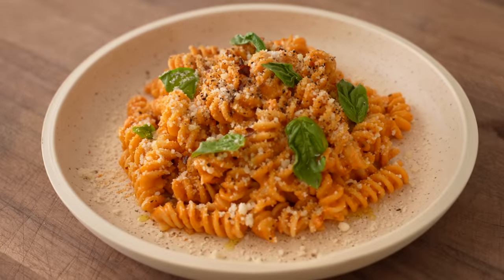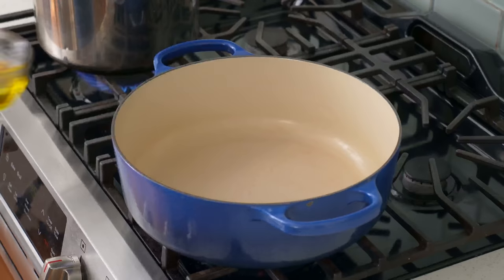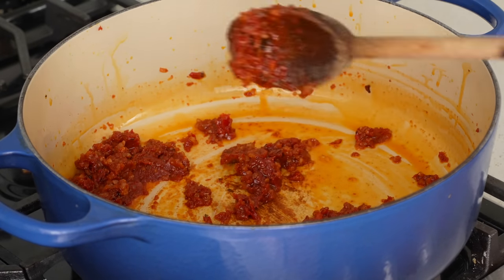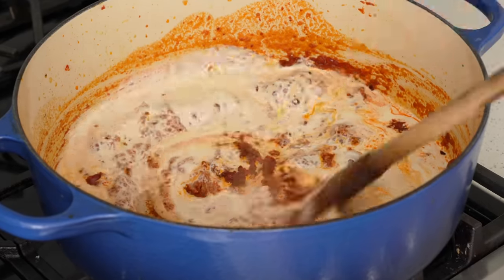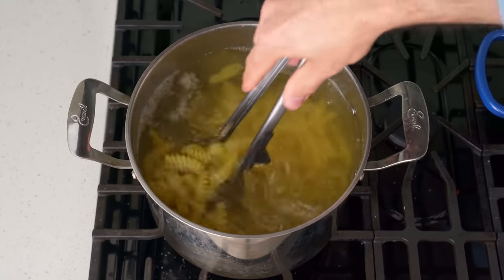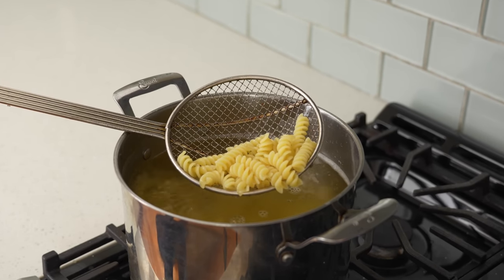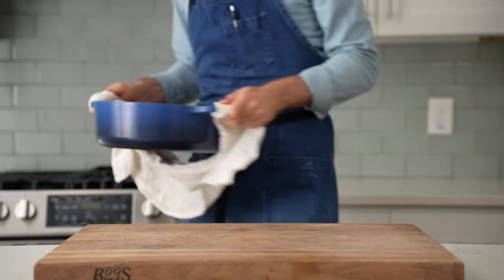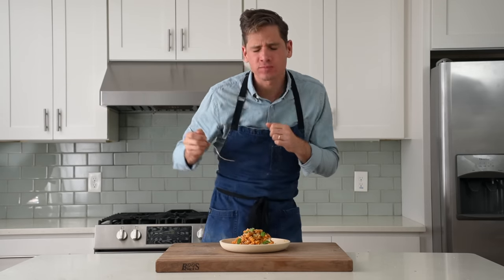The Real King of Pantry Pasta (Pasta alla Vodka)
Pasta alla vodka is one of THE MOST flavorful pastas and you probably have what you need to make it in your pantry right now. If you don't I'll give you options.  and sign up for ButcherBox to get one 10-14 lb Turkey FREE in your first box (through Nov 13, 2022)

🔪MY GEAR:
CERAMIC PLATE (BARKLEY CERAMICS) (Victor/Internet Shaquille’s pottery brand)
10" CHEFS KNIFE
6.75qt LE CREUSET DUTCH OVEN

-- RECIPE --
▪20g 5-6 cloves garlic, minced/pressed
▪75g or 3-4 shallots, minced
▪30-40g or 1Tbsp canned calabrian chile, chopped
▪Olive oil
▪salt
▪2-3g or 1.5tsp chile flake
▪170g or 1 small can tomato paste
▪100mL or just under 1/2c vodka  (sub in white wine if you don’t have vodka on hand)
▪350g or 1.5c  heavy cream (if you don’t have cream on hand, use evaporated milk + additional butter and parmesan)
▪60-100g/2-4oz pasta water or hot water
▪1lb/.5kg fusilli or pasta of choice
▪75g or 5Tbsp butter
▪50-75g or 1.5c grated aged parmesan

Bring large pot of water to a boil. Preheat large, heavy-bottomed pot over medium.

Add 40g or 1/4c  olive oil to the heavy bottomed pot over medium, followed by shallots, garlic, and a pinch of salt. Stir and sweat for 1-2 minutes. When translucent, add chile flake and calabrian chiles. Stir to bloom for about a minute. Add tomato paste, stir and fry off raw flavor for about 2 minutes, stirring frequently. Add vodka. Stir and cook off alcohol. Once thickened and vodka has mostly evaporated, add cream. Reduce heat to low and stir in hot water.

When pot of water is boiling, add two large handfuls of salt followed by pasta. Stir and cook to al dente, somewhere around 8-10min. When done, drain water from pasta, reserving 1-2 cups to adjust sauce consistency if needed.

Add drained pasta to vodka sauce, followed by butter and around 1/2c or 120g pasta cooking liquid. Gently stir to melt butter and combine. Once butter is melted in, add an additional 1/2c pasta cooking liquid followed by parm. Remove from heat and stir to combine. If needed, adjust sauce consistency by adding more pasta water to thin it out or more cheese and/or butter to thicken sauce. Taste for seasoning and add salt if needed.

Plate up and garnish with a sprinkle of parm, black pepper, a sprinkle of chile flakes, a drizzle of olive oil, and fresh basil if you have it.

CHAPTERS
0:00 Intro
0:19 Prep
1:25 Making the vodka sauce
4:44 Boiling pasta
5:27 ButcherBox ad
6:27 Drain the pasta
6:51 Finishing the vodka sauce
7:54 Plate up
9:05 Let’s eat this thing